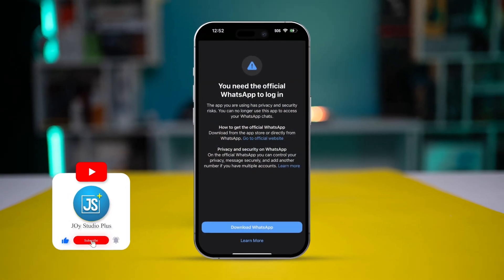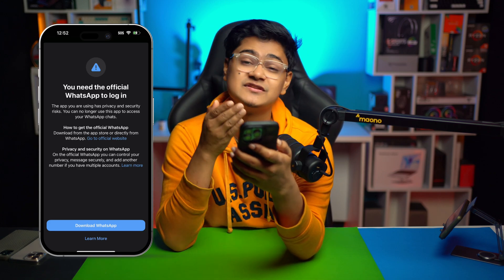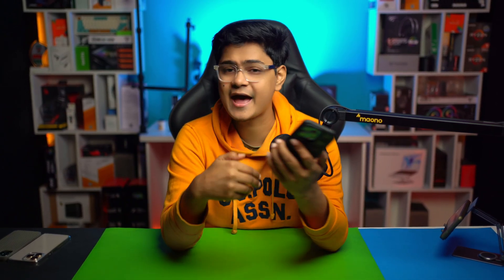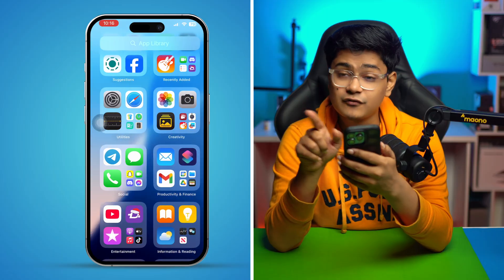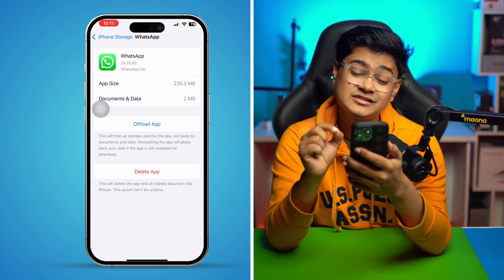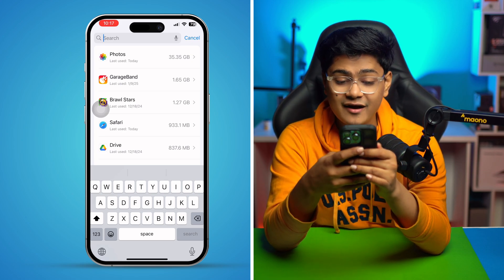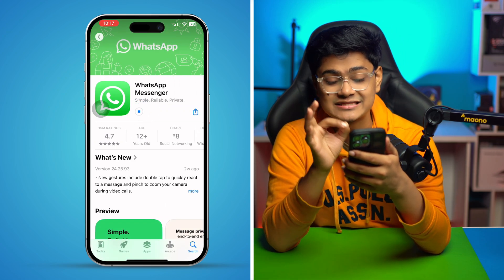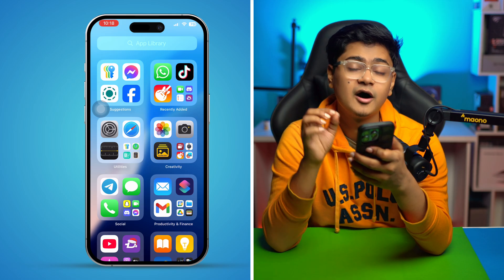How to Solve "You Need the Official WhatsApp to Log In" Issue on iPhone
Encountering the "You need the official WhatsApp to log in" error on your iPhone? This issue often arises due to the use of a third-party or unofficial WhatsApp version. In this video, I’ll walk you through the steps to fix this error by ensuring you're using the official WhatsApp app and resolving any related issues. Learn how to update or reinstall WhatsApp from the App Store, clear app data, and troubleshoot your iPhone settings to get back into your account quickly.